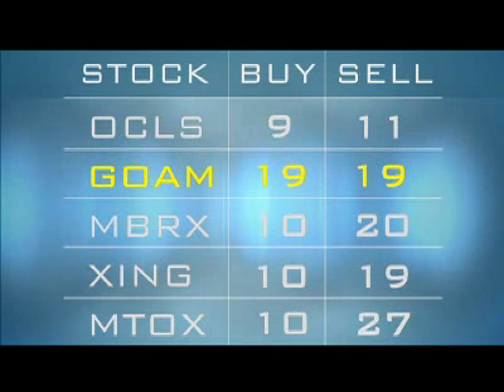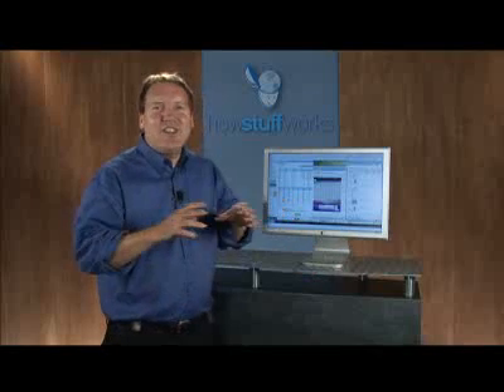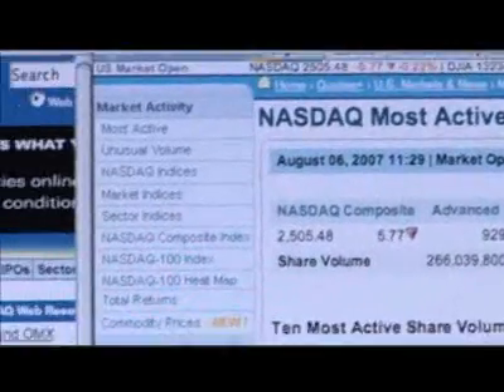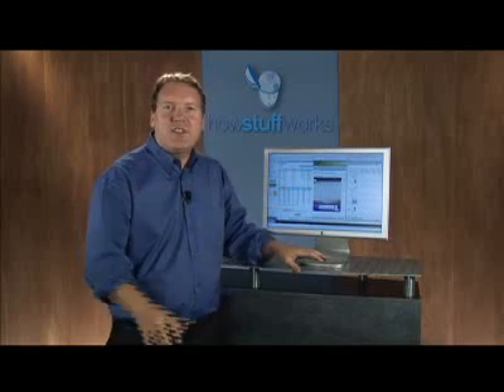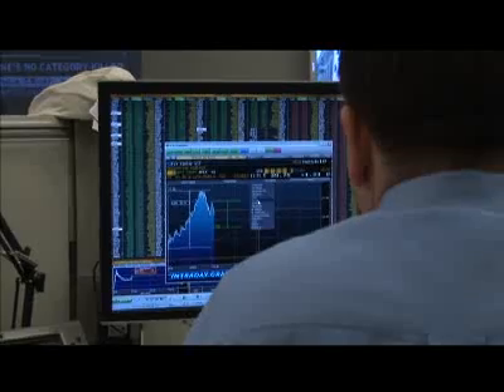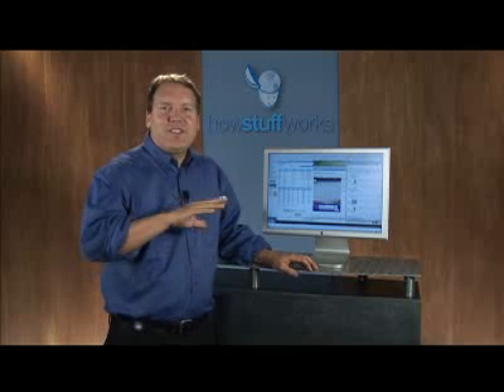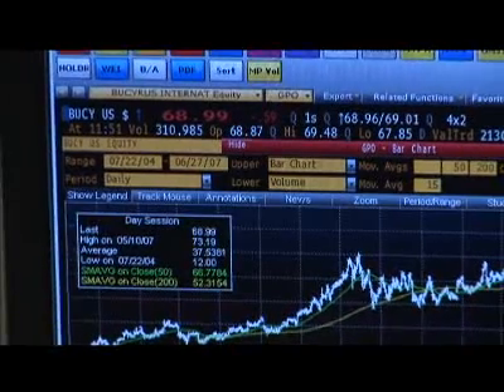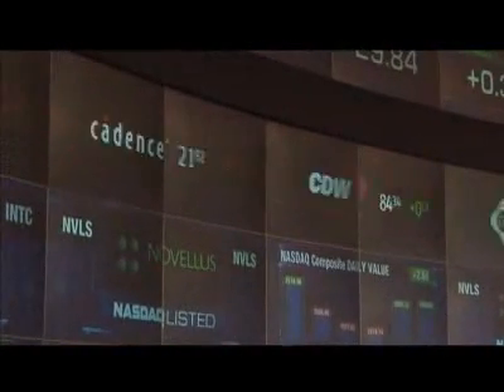HowStuffWorks Videos How NASDAQ Works Behind the Scenes.flv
Explanation of an eletronic market